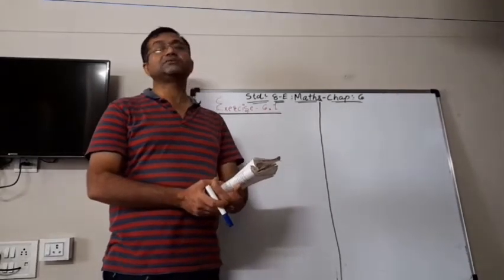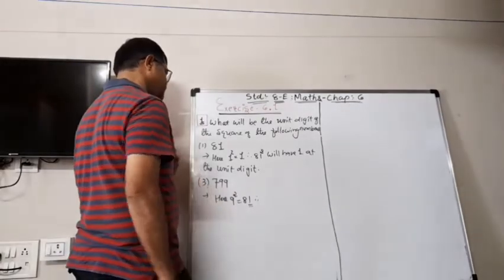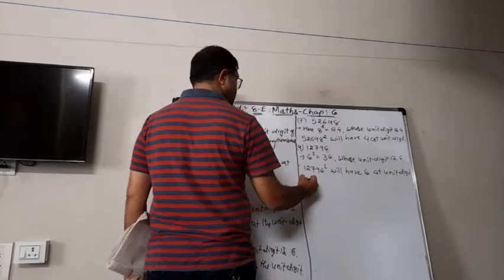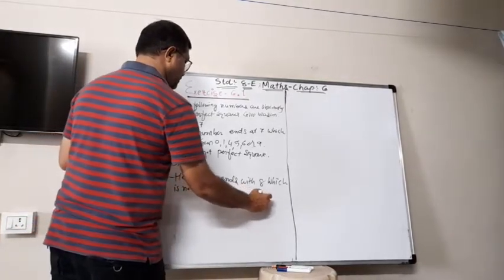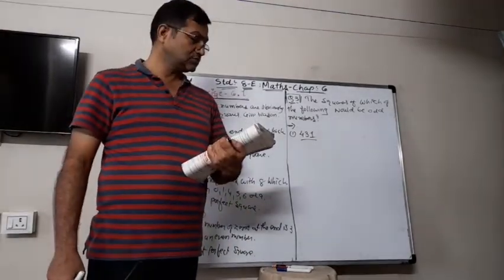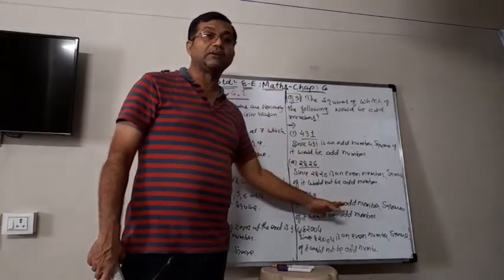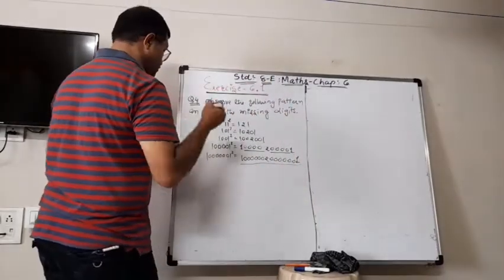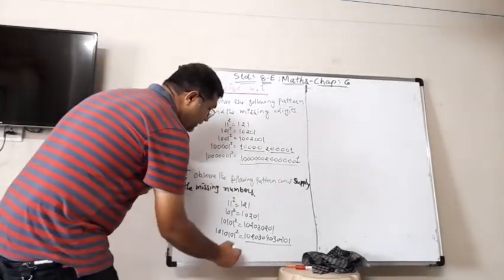STD 8-E.Maths.Chap-6.(Video-5)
Chetan Mistry